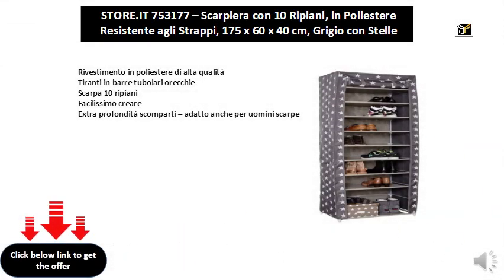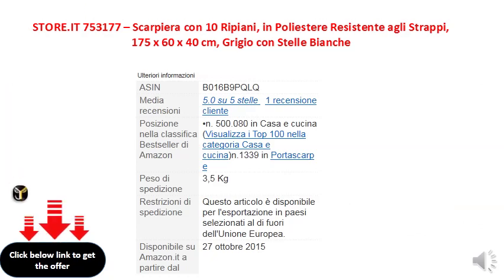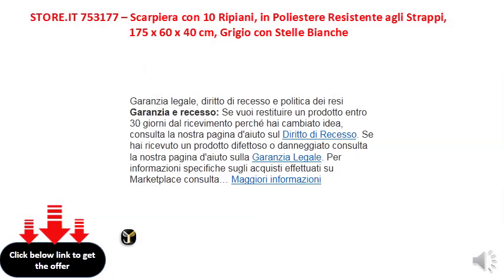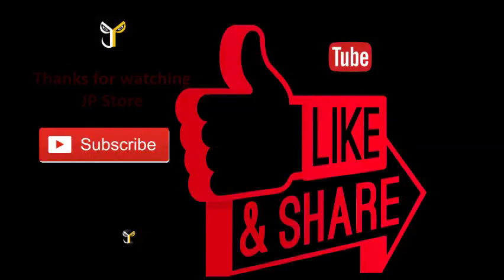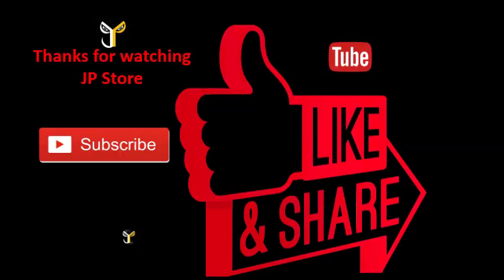STORE.IT 753177 – Scarpiera con 10 Ripiani, in Poliestere Resistente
Rivestimento in poliestere di alta qualità
    Tiranti in barre tubolari orecchie
    Scarpa 10 ripiani
    Facilissimo creare
    Extra profondità scomparti – adatto anche per uomini scarpe